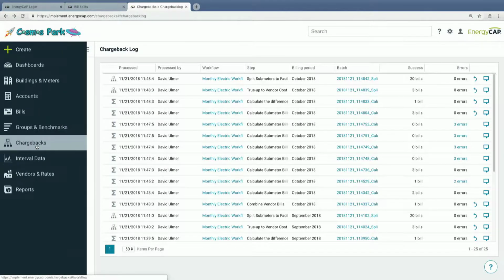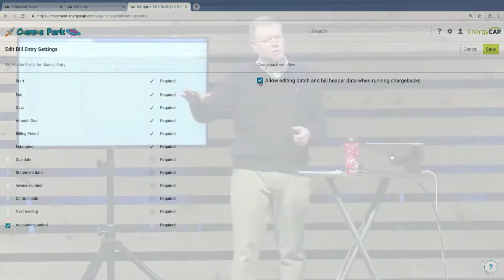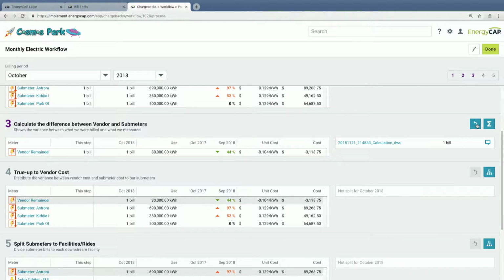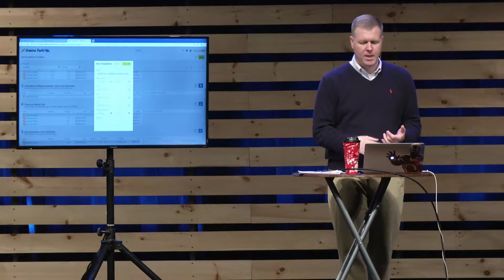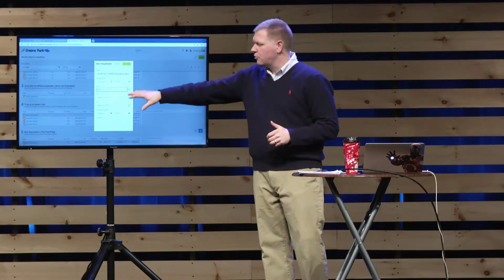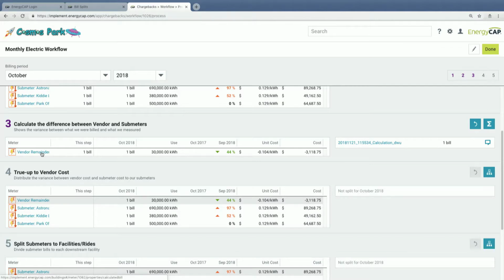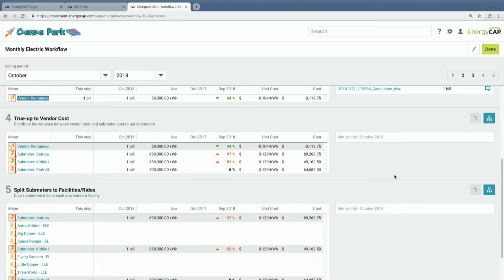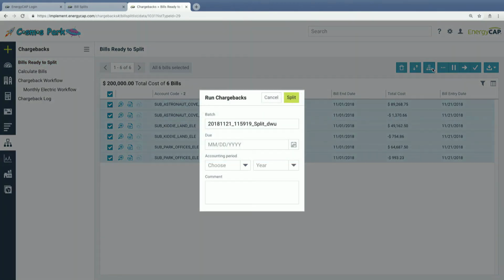Workflow settings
Configure setting for chargeback bills to match setting of manually entered bills.